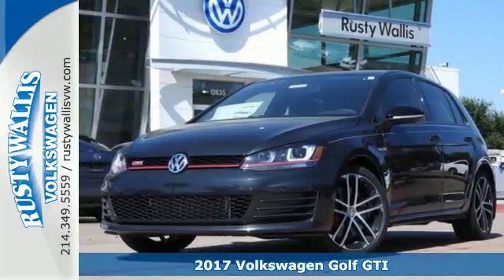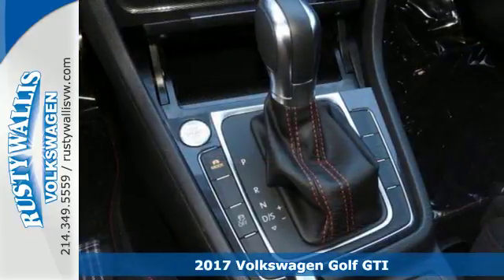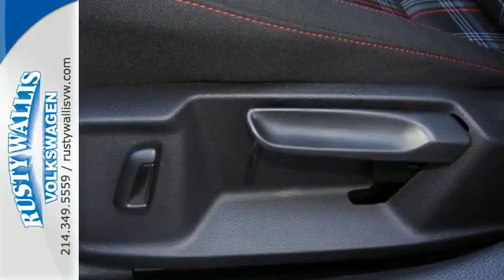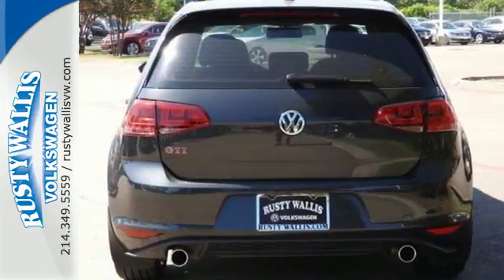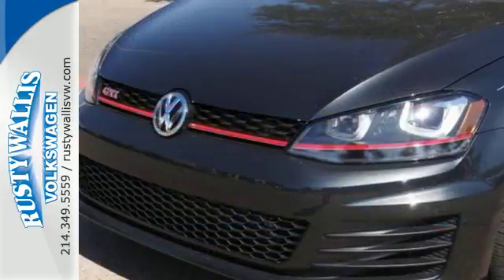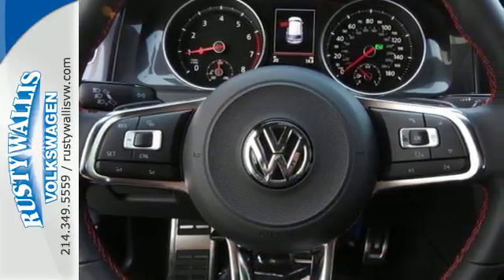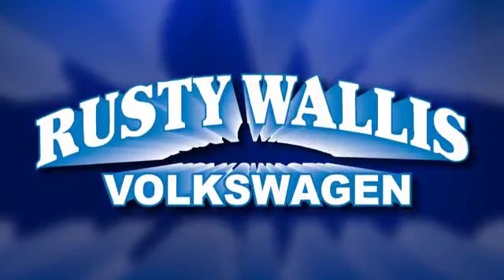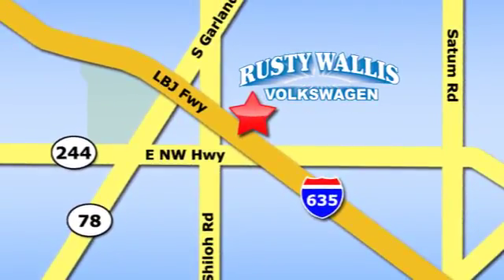New 2017 Volkswagen Golf GTI Dallas TX Garland, TX V170568 - SOLD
Year: 2017
Make: Volkswagen
Model: Golf GTI
Trim: Sport
Engine: 4 Cyl - 2.0 L
Transmission: Automatic
Color: Chrome
Interior: Aluminum
Stock #: V170568
VIN: 3VW447AUXHM075438
Nice car! STOP! Read this! This 2017 Golf GTI is for Volkswagen enthusiasts looking high and low for that perfect car. Sporty and fun to drive with very good fuel economy. It is nicely equipped. Could be priced with financing or leasing options. $1,000 - Sell Down Customer Cash. Exp. 10/02/2017

Address:
12635 Lyndon B Johnson Freeway